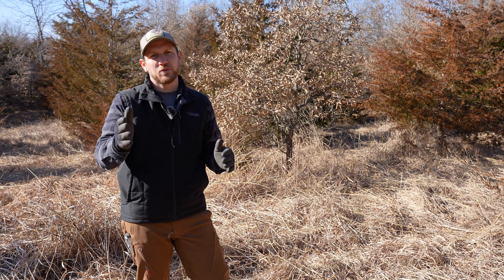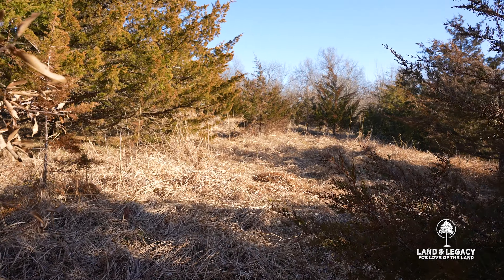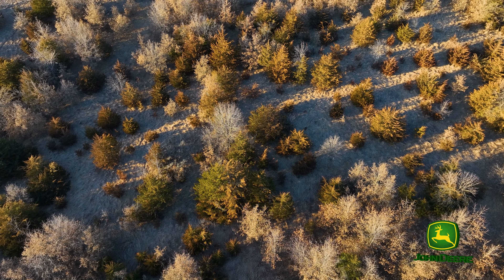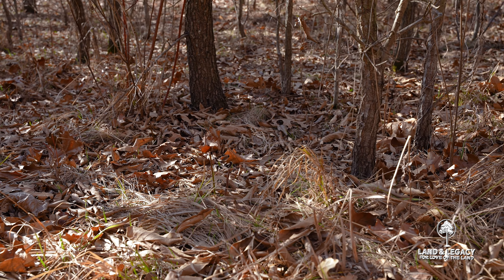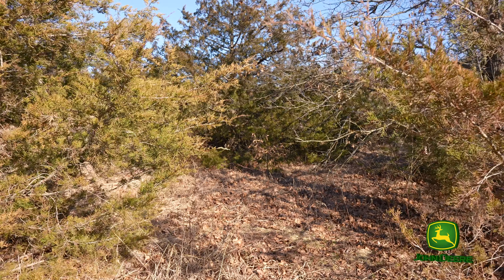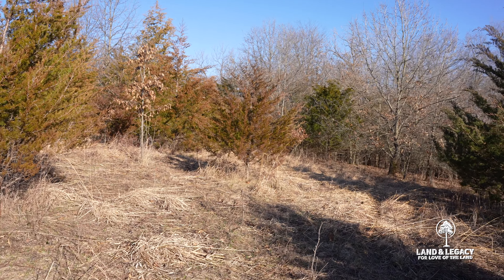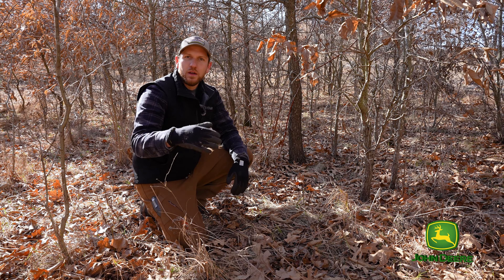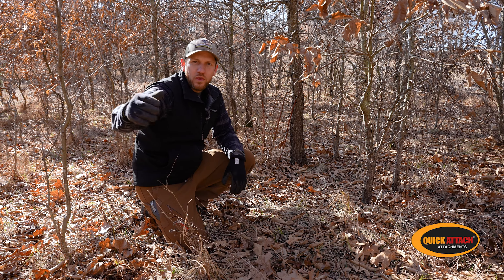How To Create & Maintain Deer Bedding Areas!!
Matt Dye of Land & Legacy is on the Missuori, Iowa border clients  property and shows us a great example of a deer bedding area that is relatively good, but on the decline. He talks about the 3 main components of the bedding area and how they should be maintained going forward in order to ensure the productivity of this site or sites in this stage of succession.

Sony Lens –